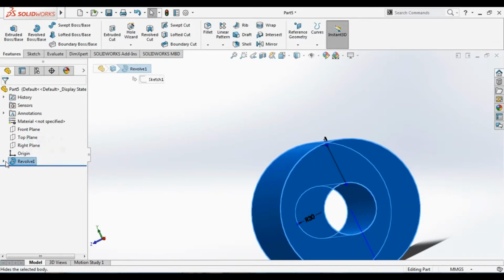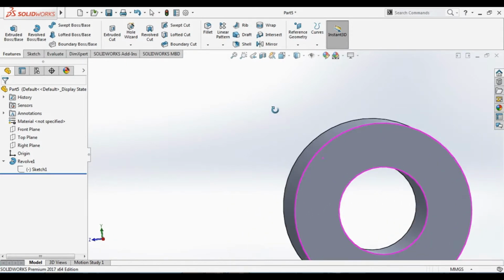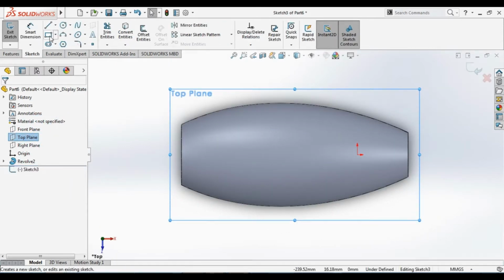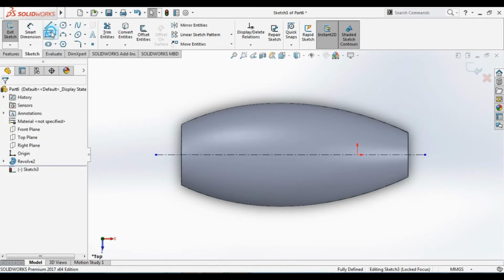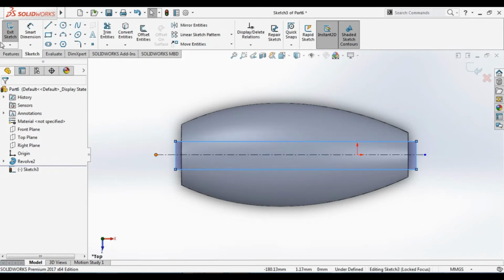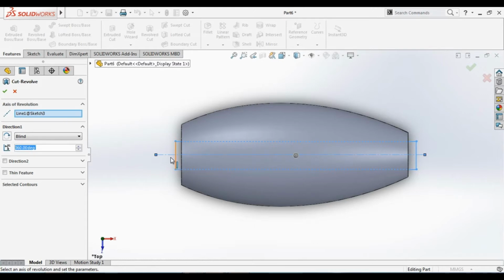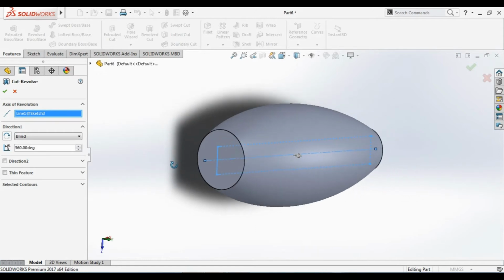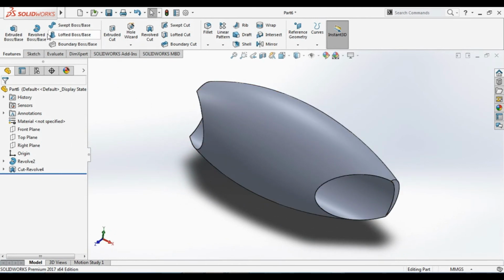SolidWorks Tutorial 14 - Revolved Boss/Base - Revolved Cut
What will we learn in this Tutorial?
-          Revolved Boss/Base
-          Revolved Cut